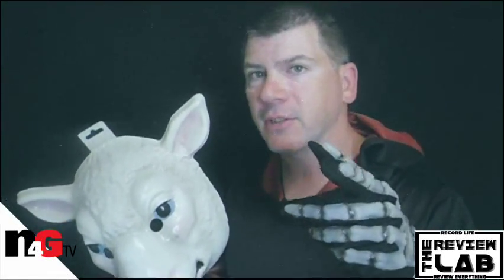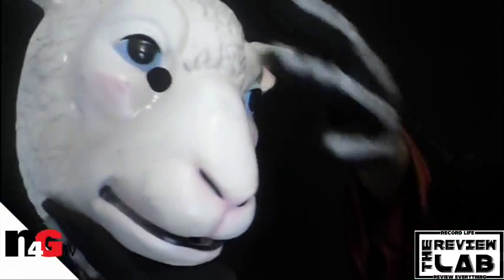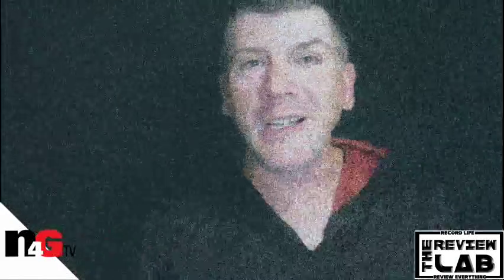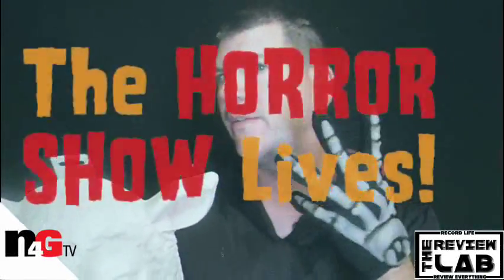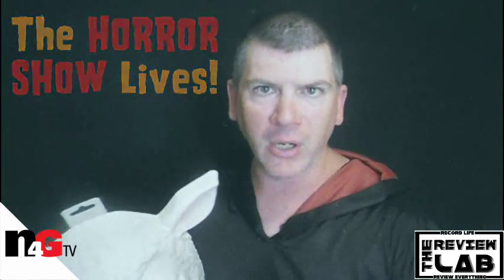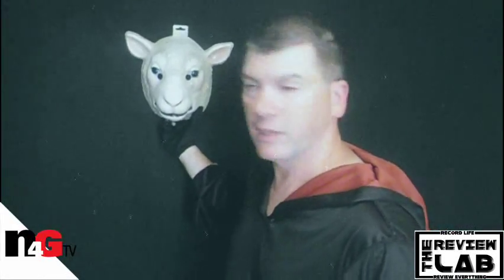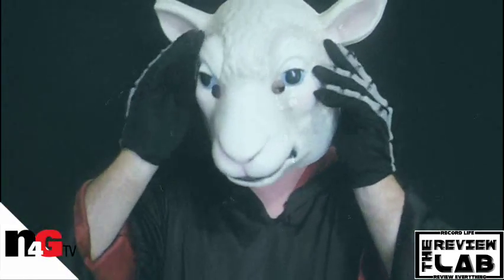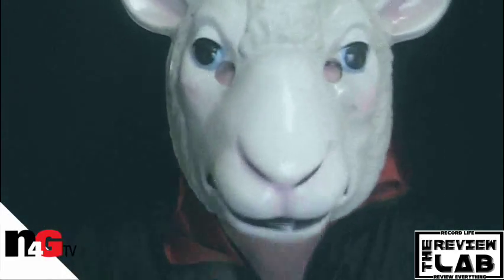YOU'RE NEXT Movie SHEEP MASK-(Tribute) Review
ON TODAYS LAB: We're Checking Out-YOU'RE NEXT Movie SHEEP MASK
This is like one of those kind of masks the killers wear in the new horror movie YOU'RE NEXT. It's not the one from the movie, It's like a tribute to the movie..but it's close to it. I'm sure the ones in the movie are customed made for the actors.

PARTNERED WITH: N4GTV/RPM/MAKER STUDIOS

2d Twitter: @TERRORKLOWNS